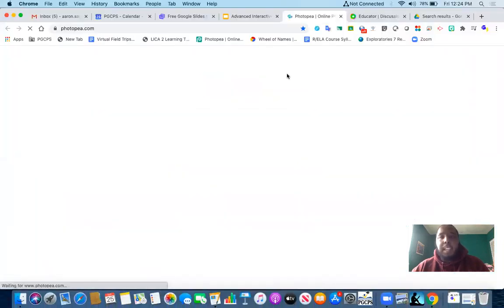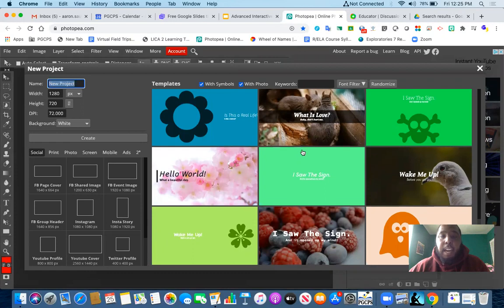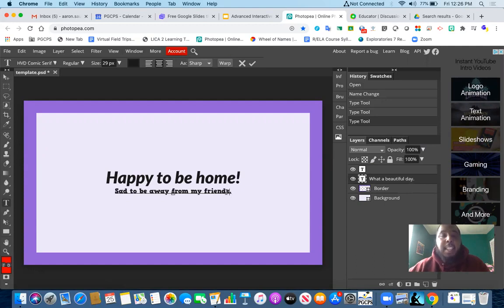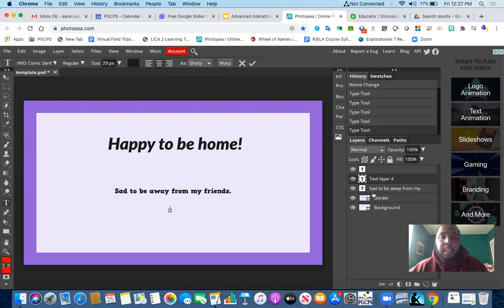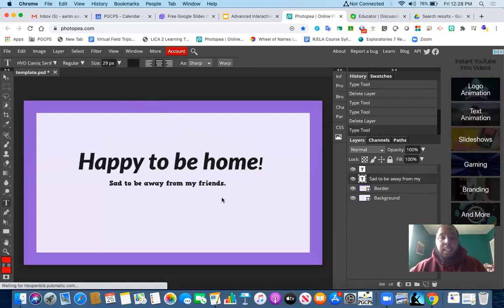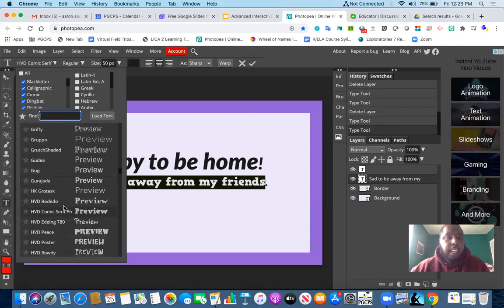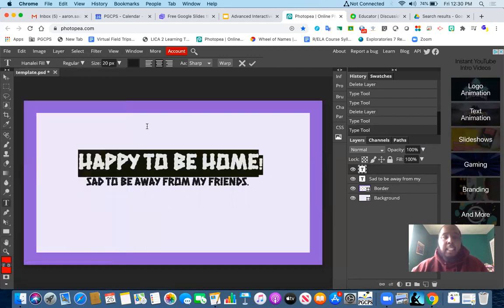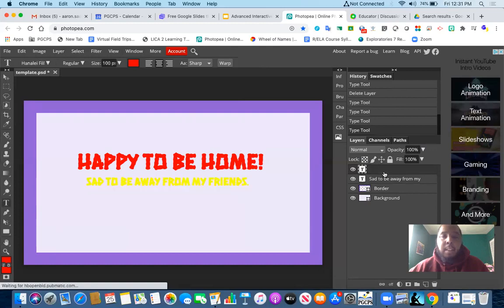Photopea guide for teachers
Guide for teachers who are thinking about using Photopea.